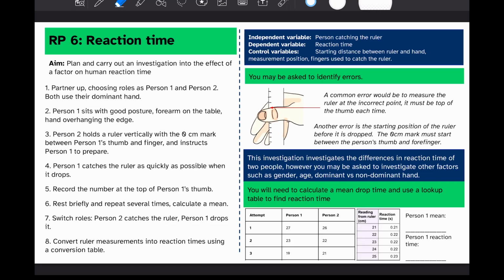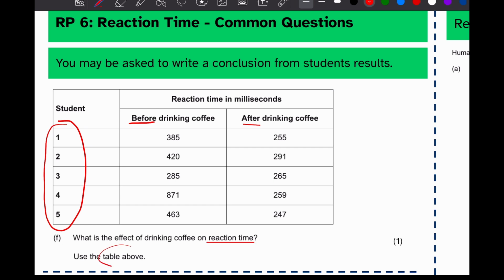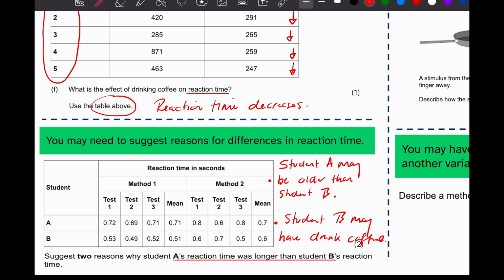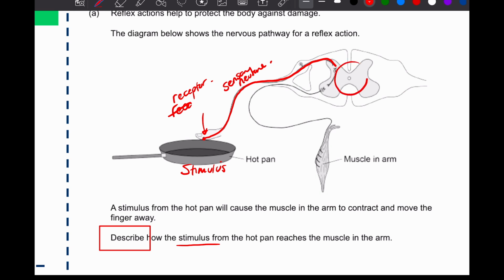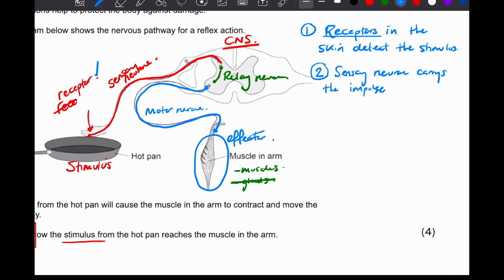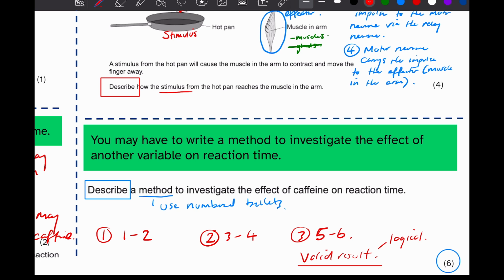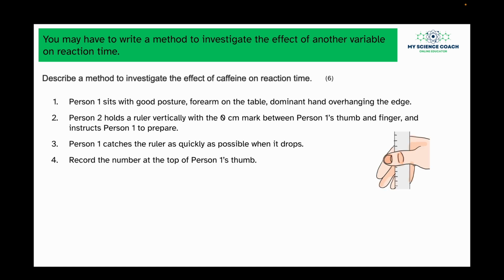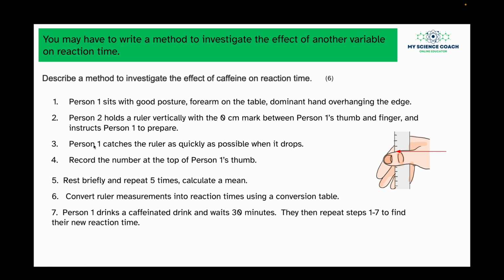Reaction Time Required Practical Summary - Biology Paper 2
Summary of the reaction time required practical from Biology Paper 2.

Summary of method and common sources of errors.
Solutions to common exam questions asked on this this practical.

To download my required practical summary workbooks.

0:00 Method
2:35 Exam Q1
3:56 Exam Q2
6:15 Exam Q3 - Reflex Actions
13:06 Exam Q4 - Extended response method